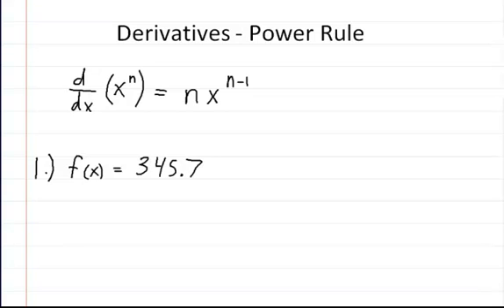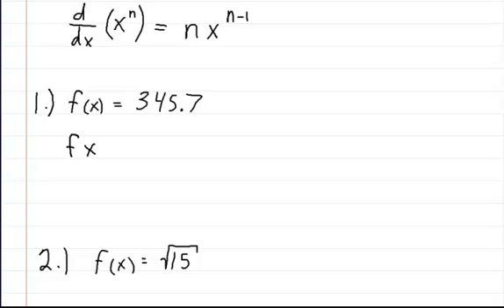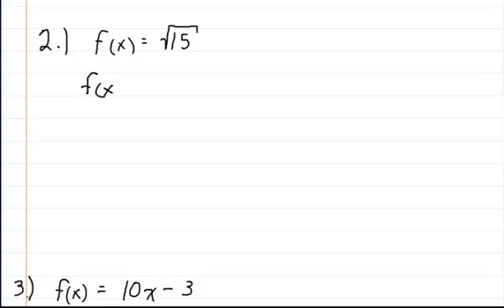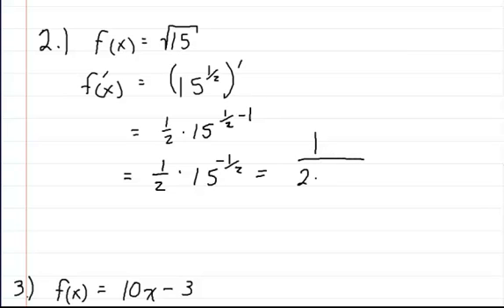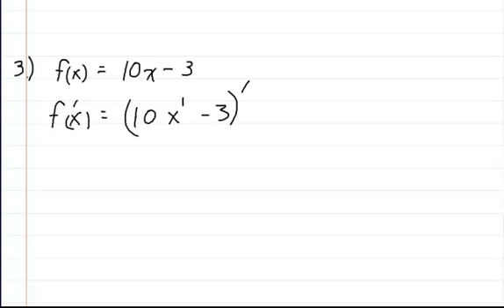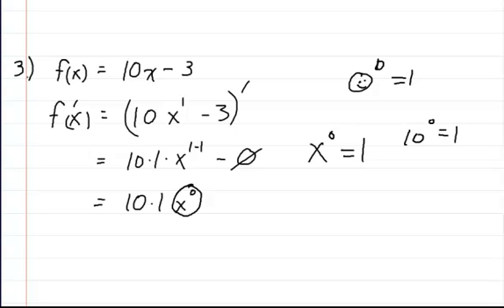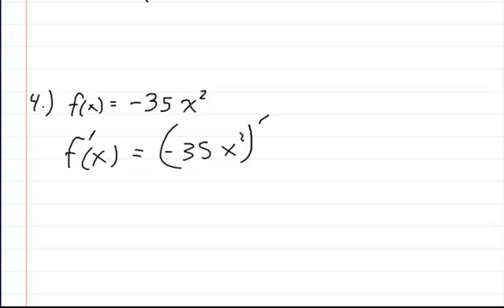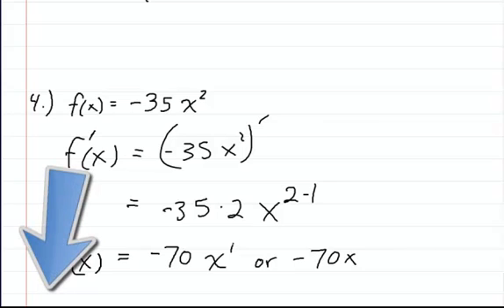Solving 4 problems dealing with derivatives and the power rule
These videos show you how to solve for the derivative of 4 different problems. f(x) = 345.7, f(x) = 15^(1-2), f(x) = -35x^2